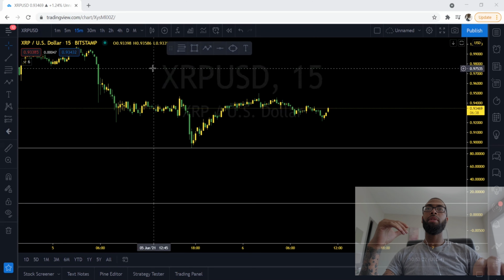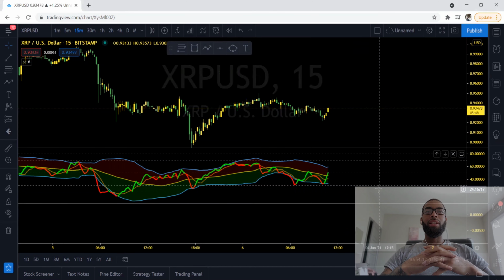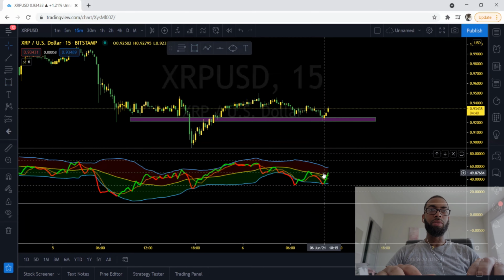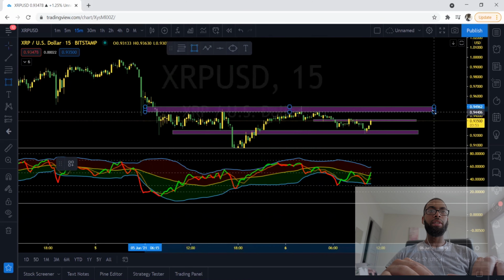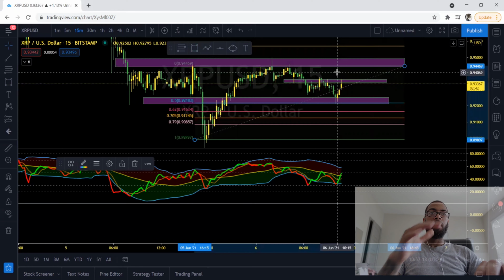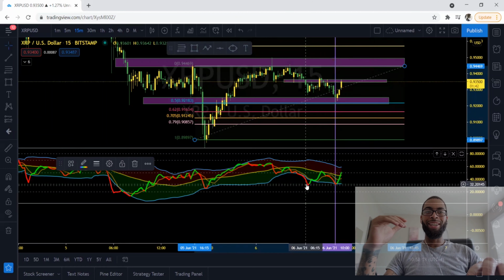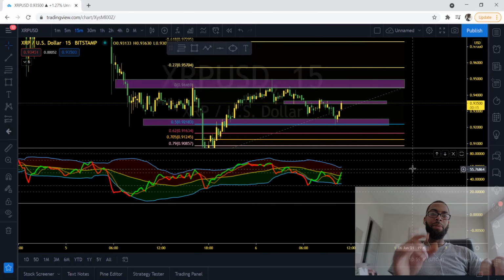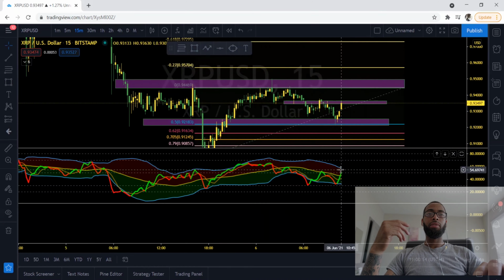How To Use The TDI Indicator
in this video you will learn how to trade using the TDI indicator.

This indicator is so powerful because you can see the whole market inside the TDI.

You get so much information from the TDI. The support, resistance, entry, overbought & oversold.

adding this TDI indicator to your trading will help you not only win more trades it will also boost your confidence with taking trades.

book a one on one with me if you need help understanding the TDI and how to use it effectively.